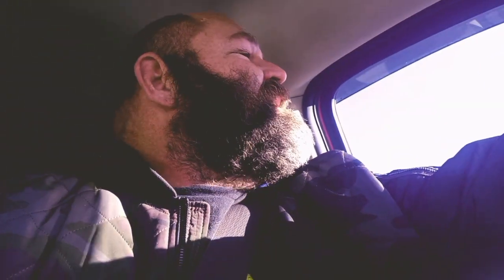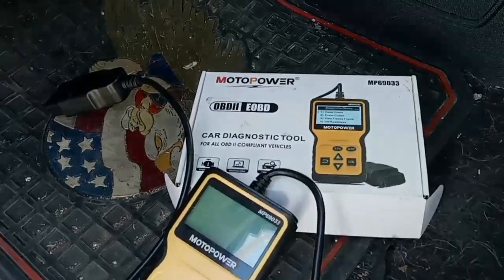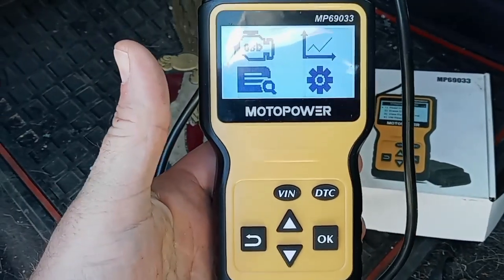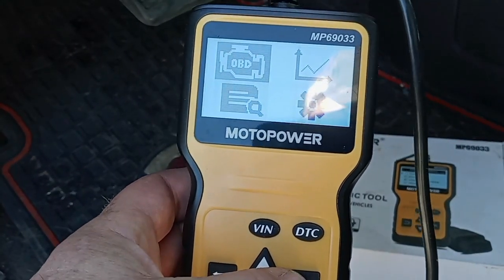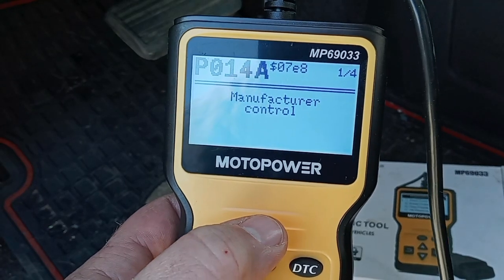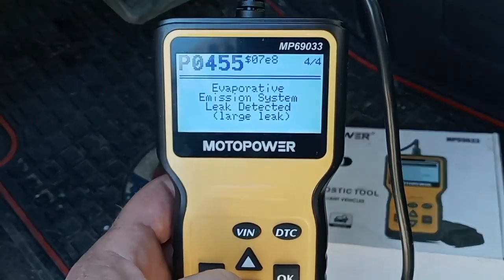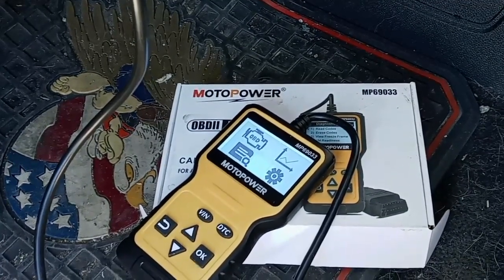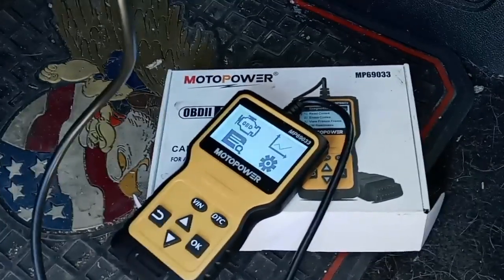MotoPower OBD2 Code Reader Review